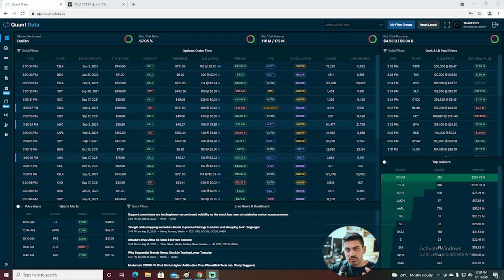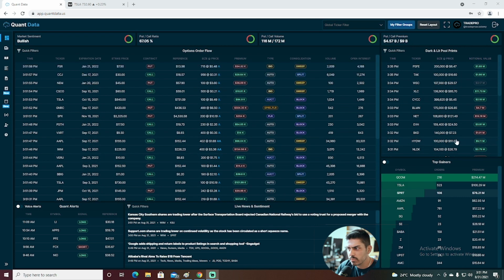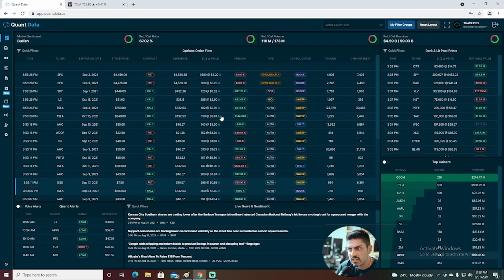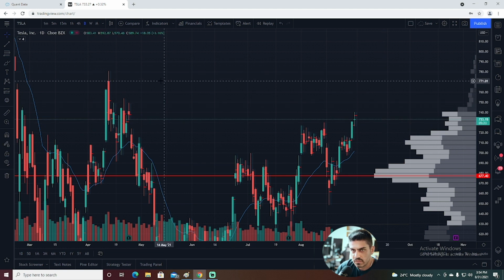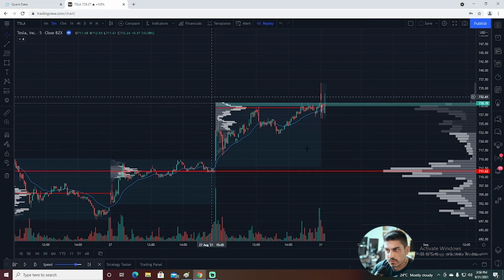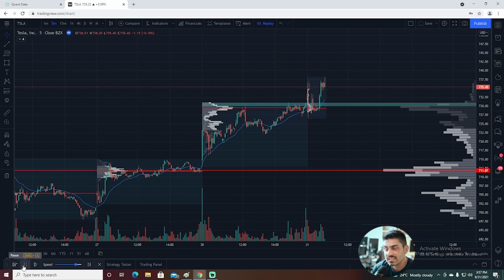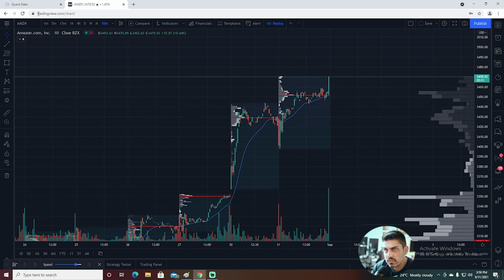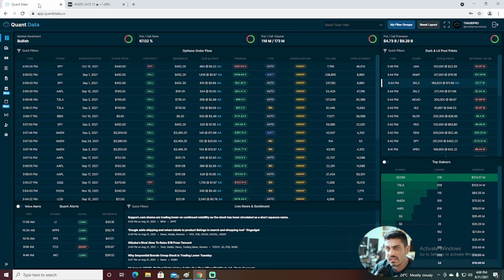One tool ALL Options traders need - Quant Data